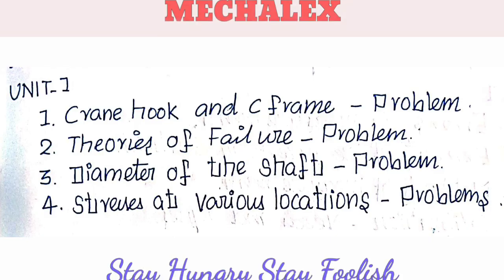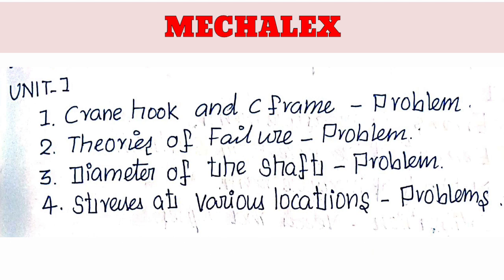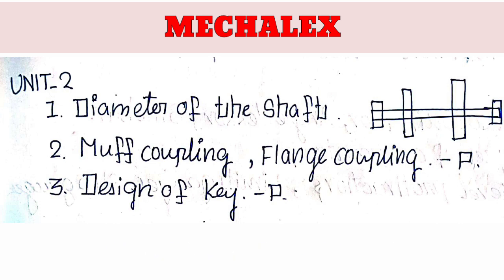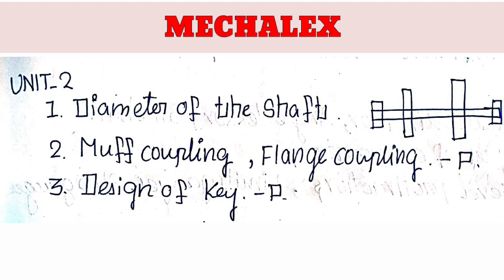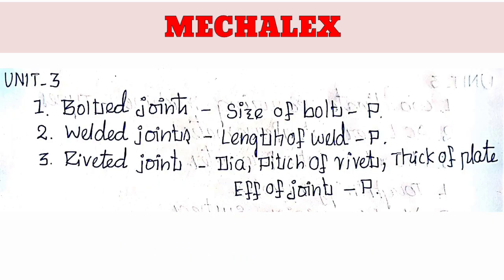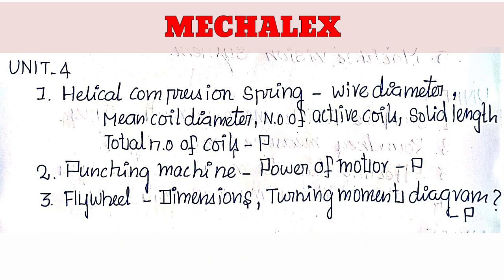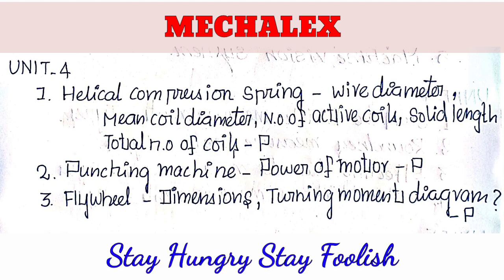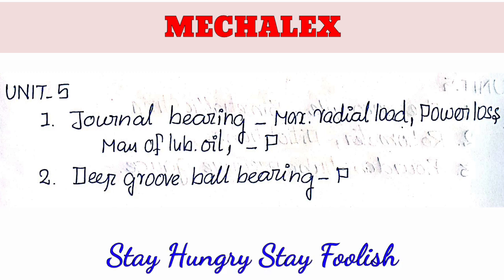ME6503 | DESIGN OF MACHINE ELEMENTS | R13 | IMPORTANT QUESTIONS | ANNAUNIVERSITY | MECHALEX | BE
ANNAUNIVERSITY EXAMINATION
MOST EXPECTED QUESTIONS
REGULATION 2013

SEMESTER :- 6⃣

SEMESTER :- 7⃣

SEMESTER :- 8⃣

```All the Best for your Preparation```💓